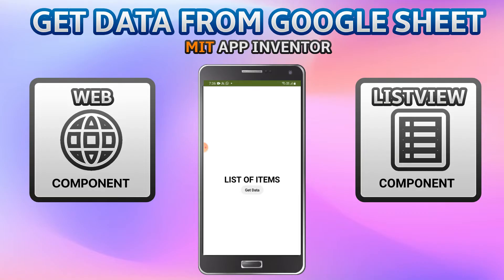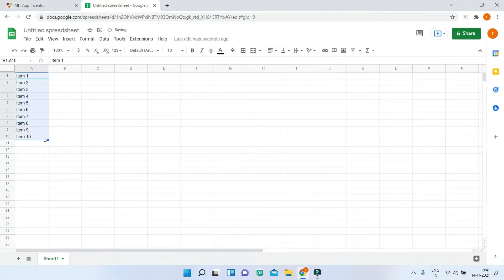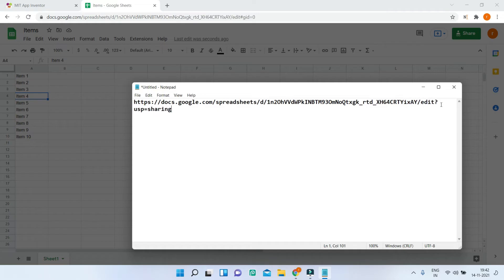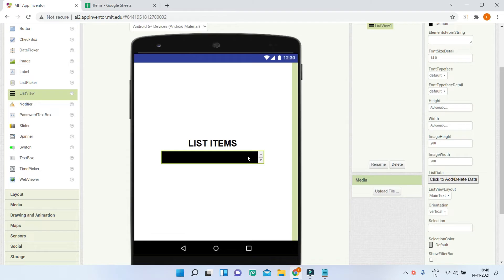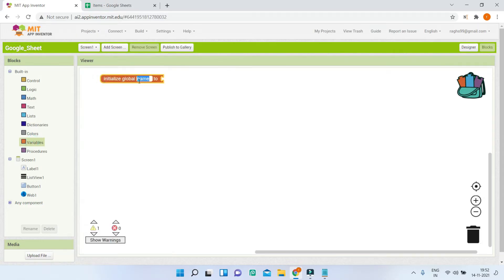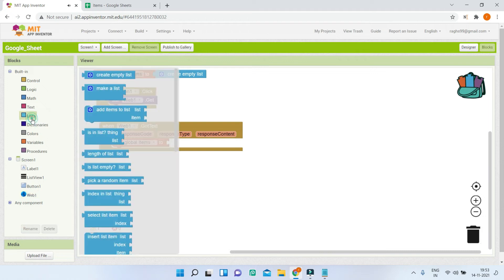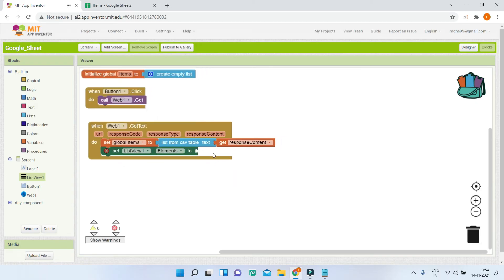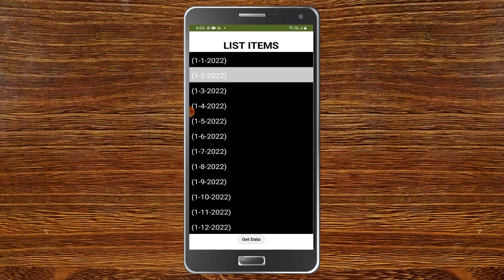Read/Get Data from Google Sheet in MIT App Inventor [Google Sheet Database] || EASIEST METHOD 2025!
This video is about how to read/get data from Google Sheet to MIT App Inventor. This uses the Web Component in MIT App Inventor. Google Sheet can be used as a database for storing data in MIT App Inventor.

⏱️⏱️TIMECODES⏱️⏱️
0:00 - Intro - Get Data for Google Sheet - MIT App Inventor
1:06 - Modify Google Sheet Link - Get Data for Google Sheet - MIT App Inventor
2:47 - UI Design - Get Data for Google Sheet - MIT App Inventor
4:07 - Blocks Section - Get Data for Google Sheet - MIT App Inventor
6:18 - Testing The App [Demo] - Get Data for Google Sheet - MIT App Inventor
7:10 - More about Web Component - Get Data for Google Sheet - MIT App Inventor